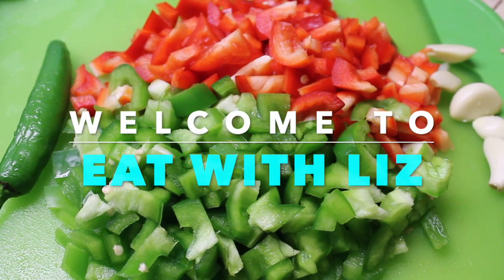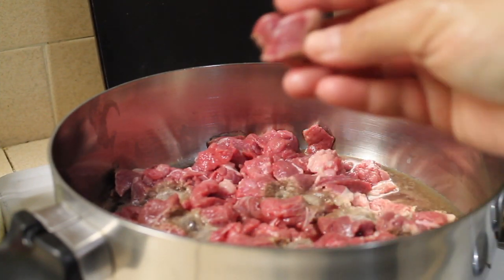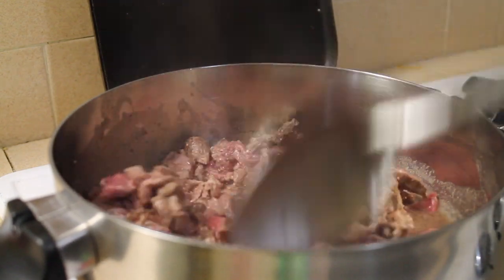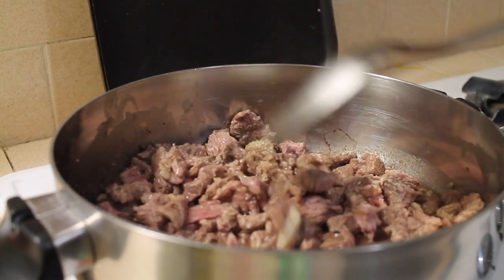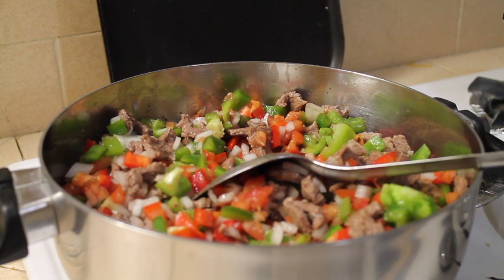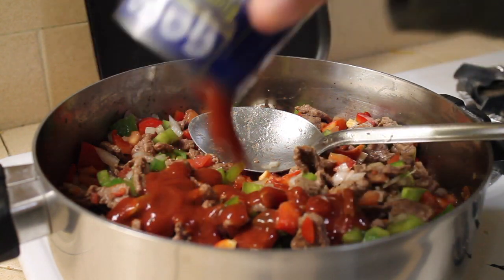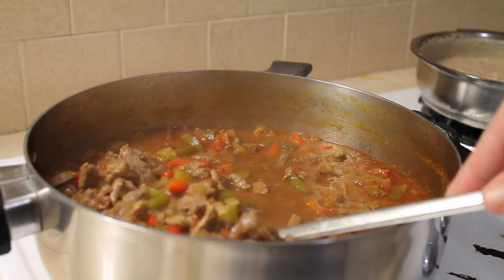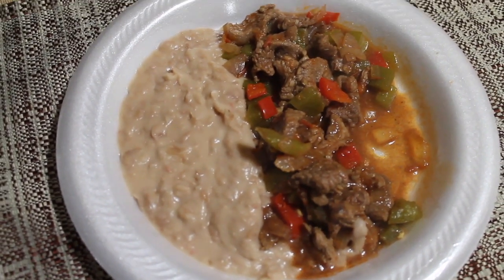HOW TO MAKE BEEF VEGETABLE STEW | LIZ EATS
What You'll need:

6 thin pieces of Beef Shoulder Steak
2 Green bell peppers
1 Red bell peppers
1 small onion
3 tomatos
1 can of tomato sauce
2 teasspoons of beef bouillon
1/2 teaspoon of salt
1/2 teaspoon of black pepper
1 cup of water